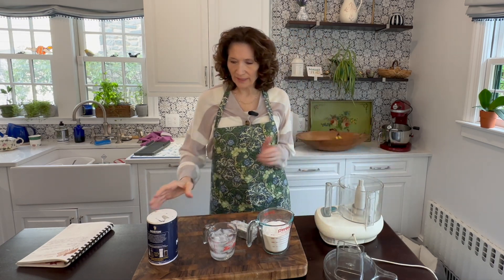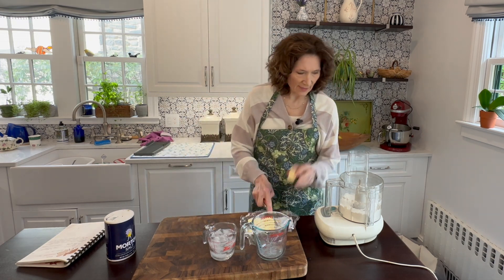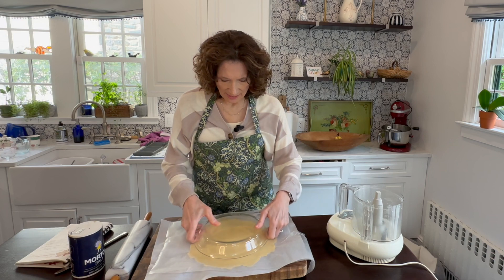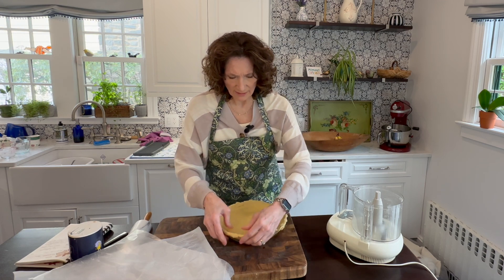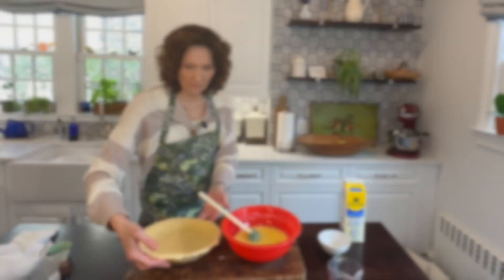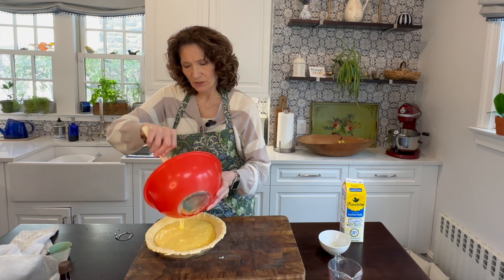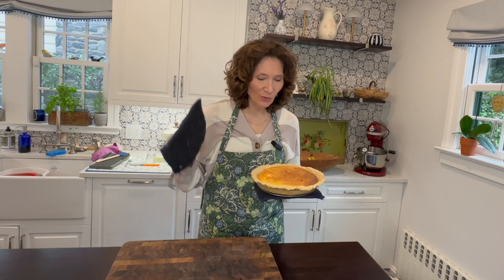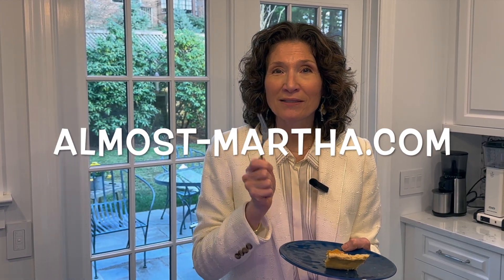Buttermilk Pie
Straight from my Mom's kitchen to yours! Similar to a chess pie, this one is tops!